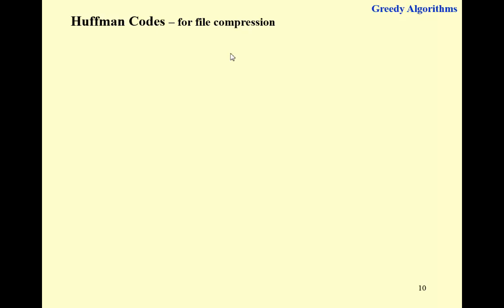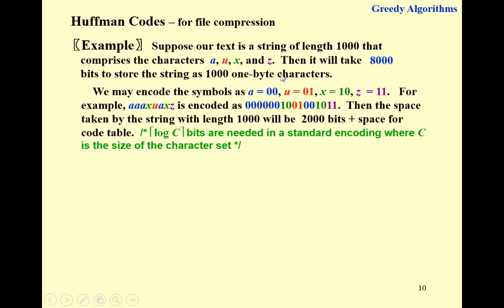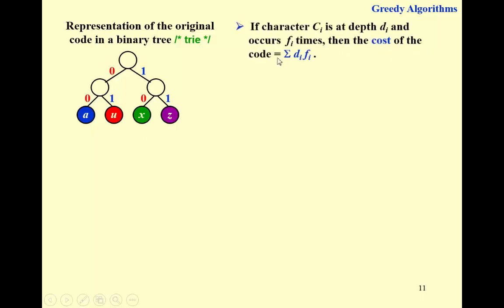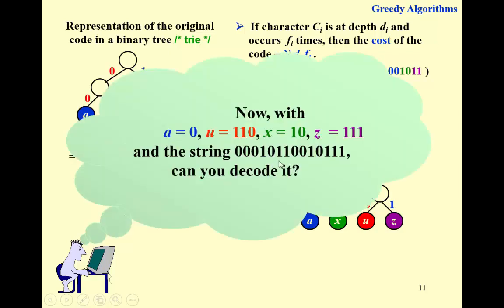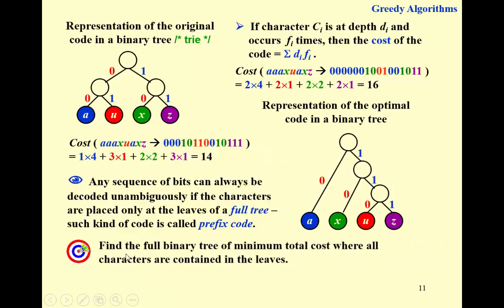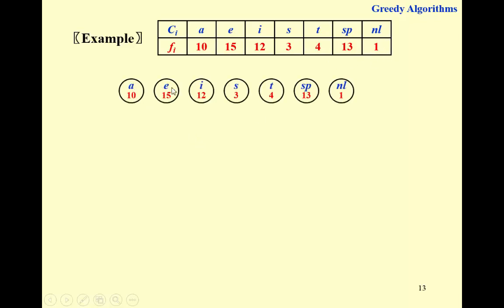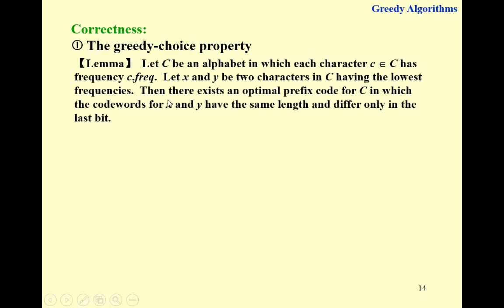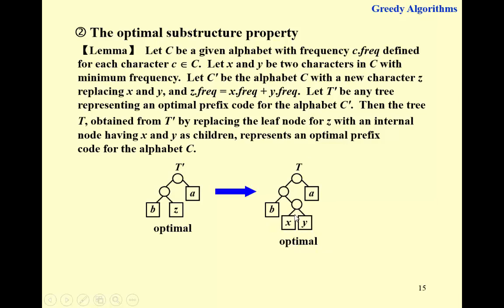32 Greedy Algorithms (Huffman Codes)